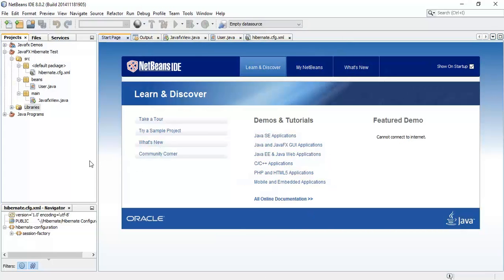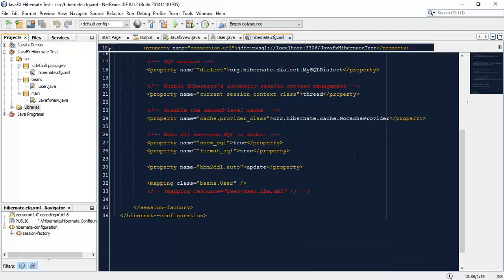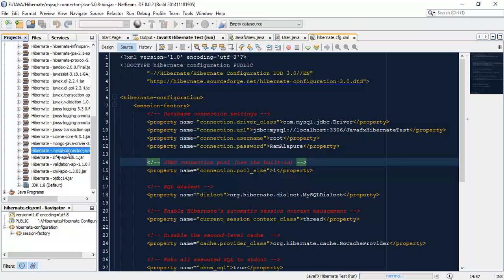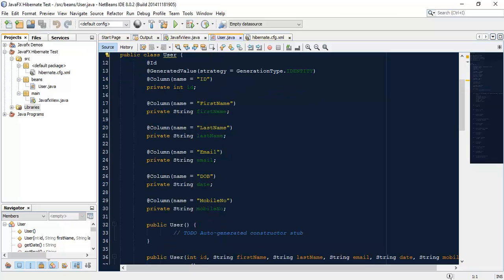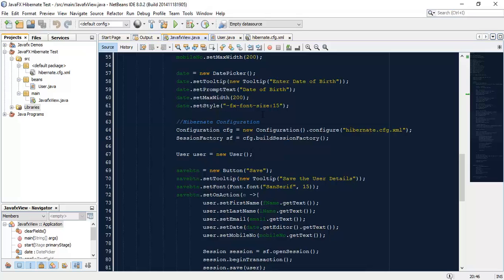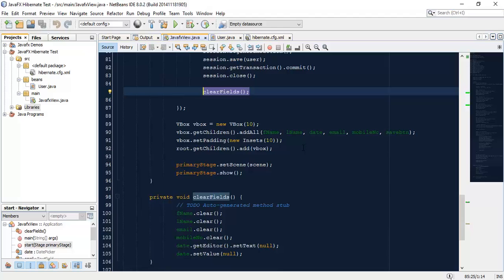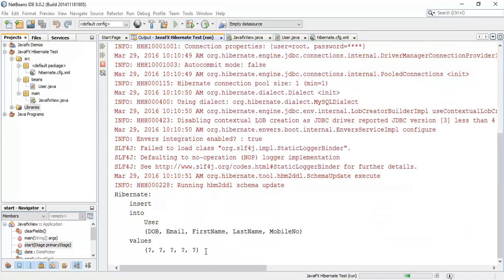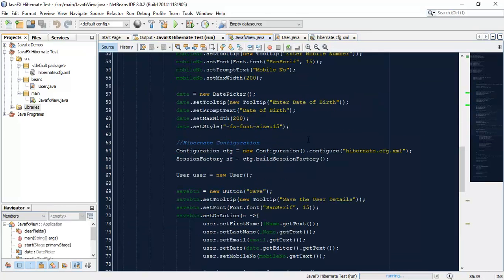JavaFX 8 Tutorial 60 - JavaFX Hibernate Integration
In this JavaFX 8 Tutorial, we will see how to integrate hibernate with javafx i.e. how to use hibernate to save data in database in javafx application. Thank you.

The source code of this tutorial is available on my github